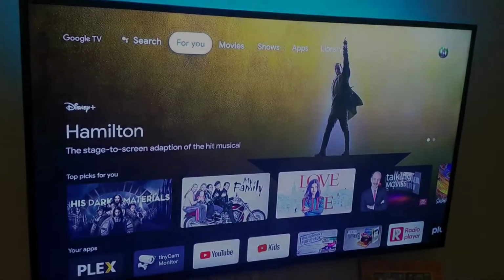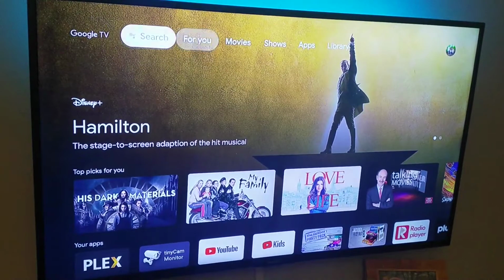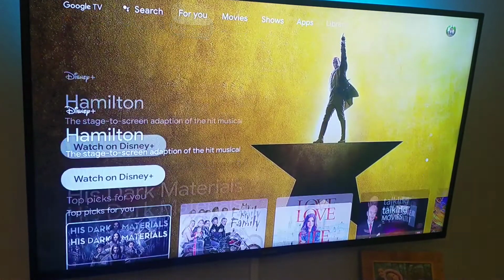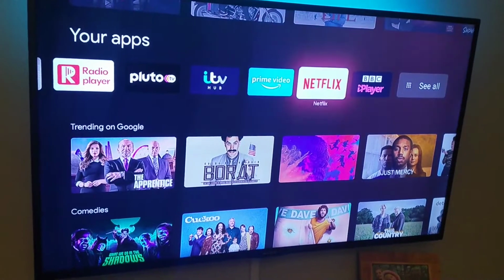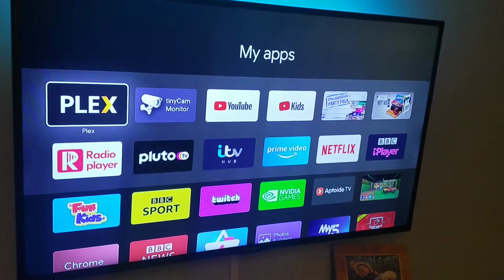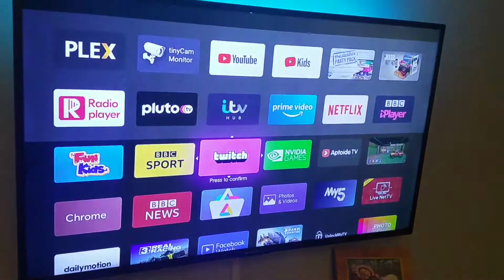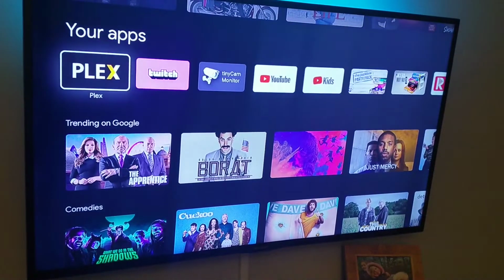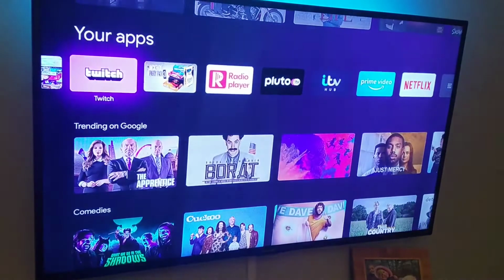Google TV - How to choose which apps show on the "For You" homescreen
In this quick video I will show you how to arrange the apps that show on your "Your Apps" row for quick access on the new Google TV launcher. This launcher is the default with the new Chromecast with Google TV that was launched in September 2020 and will possibly be rolling out to all existing Android TV boxes. It focuses more on content as opposed to apps but there is still that section to have your favourite 12 apps on the main page similar to the old "Apps" ribbon on Android TV. This is running on my Nvidia Shield with the APK for Google TV sideloaded. Hopefully this is helpful to you as it wasn't as intuitive as you would imagine.